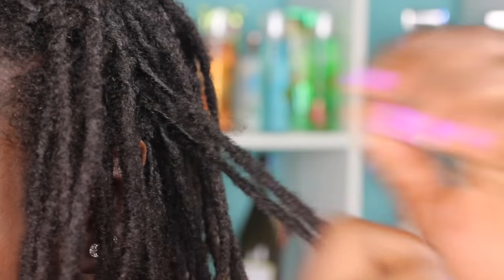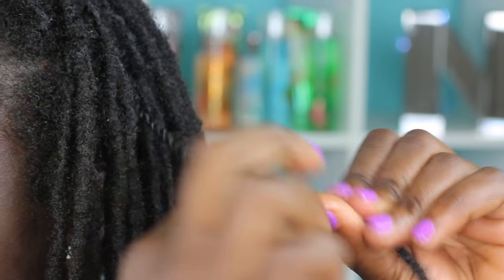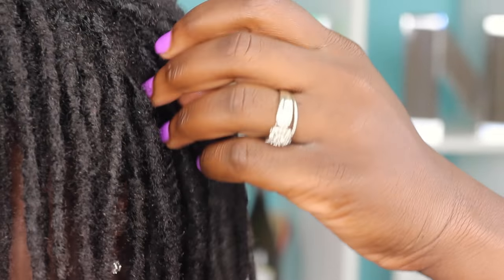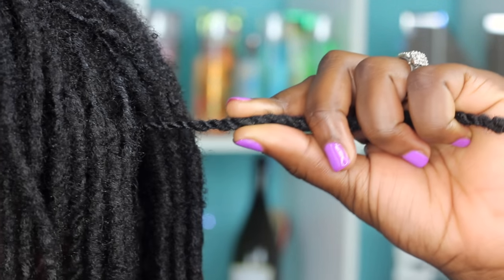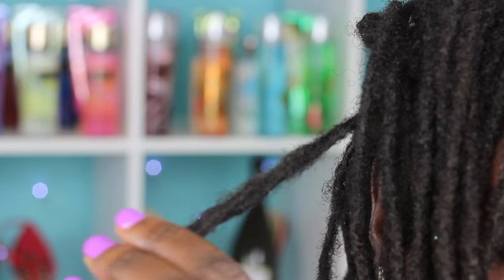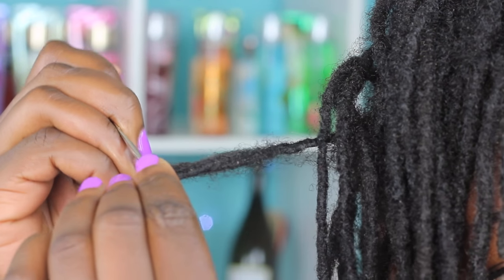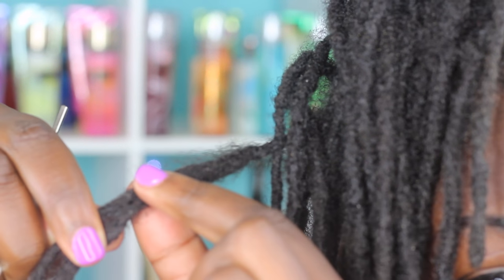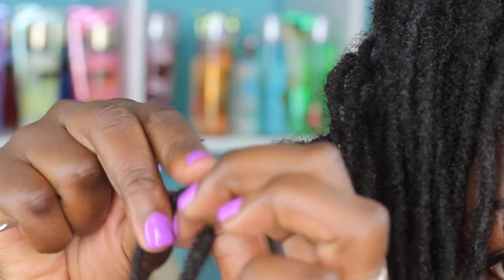Loc Tip Tuesdays | 3 Ways To Combine Locs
WATCH IN HD!!! So you want to combine your locs! Usually when people think about combining their locs, its because of loc thinning or wanting thicker locs. Here are 3 effective methods that you can use to permanently combine your locs.

VIDEOES ON THESE METHODS